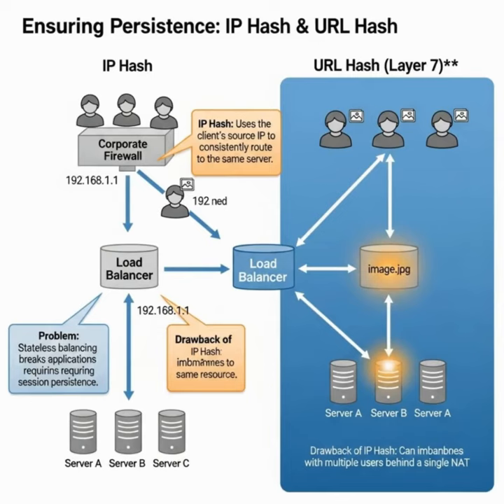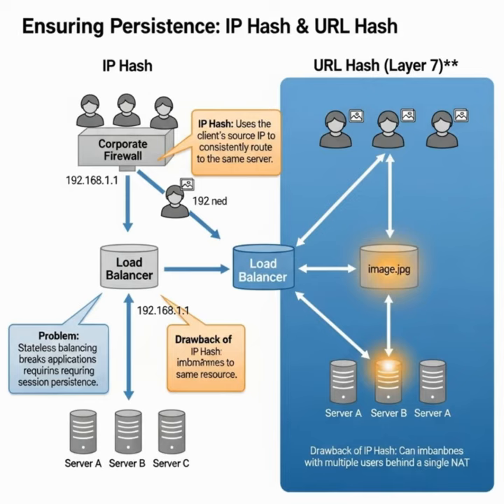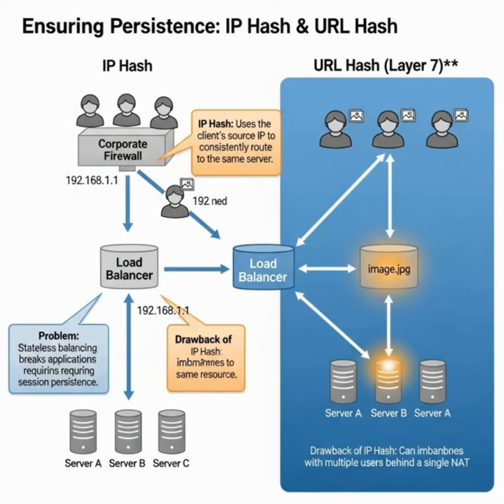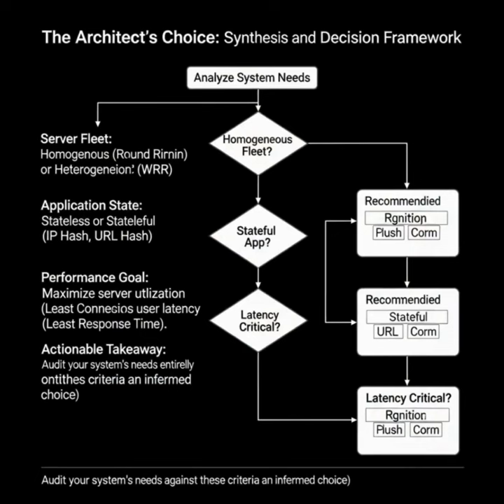Which Load Balancing Algorithm Should You Use? | System Design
Round Robin? Least Connections? Consistent Hashing?
Here’s the fastest explanation to help you choose!